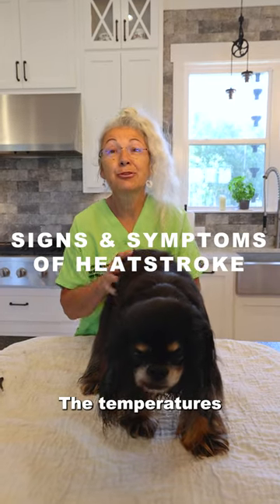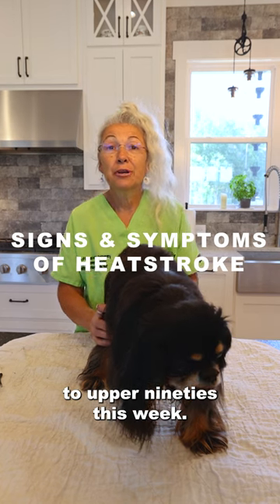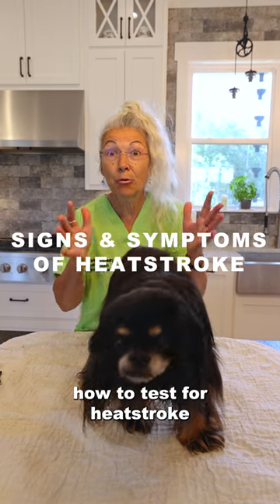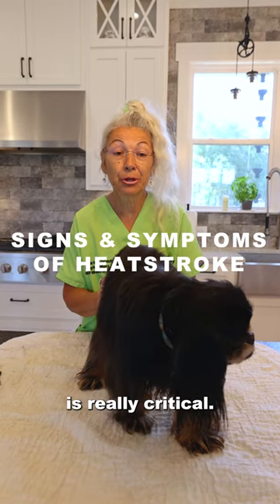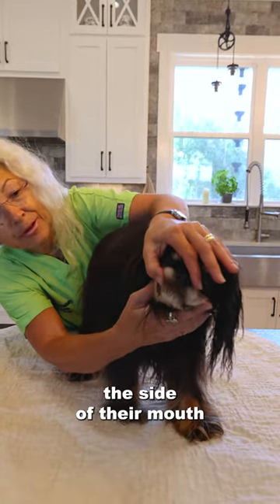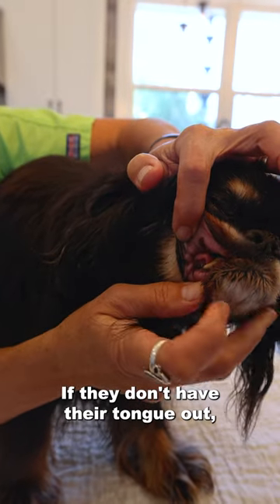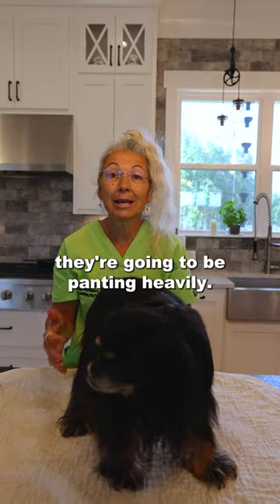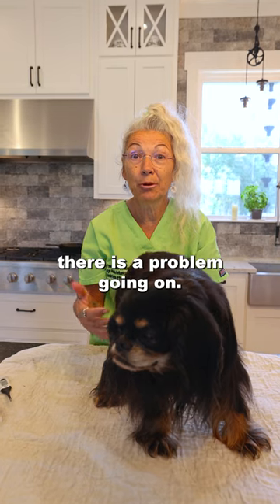Heatstroke in a Dog or Cat | Signs & Symptoms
♨️If you believe your pet is showing signs of heatstroke, seek immediate treatment.

 In the meantime, you can cool the animal down with cool or room-temperature water. Do NOT use cold water, ice, or ice packs, as it can actually cause the animal’s blood vessels to constrict. The application of cold water can cause shock and decrease blood flow to vital organs such as the heart, intestines, and kidneys.